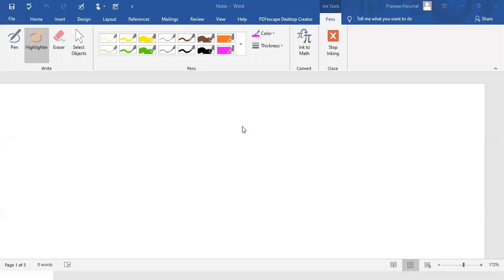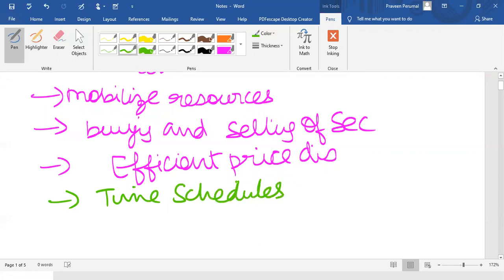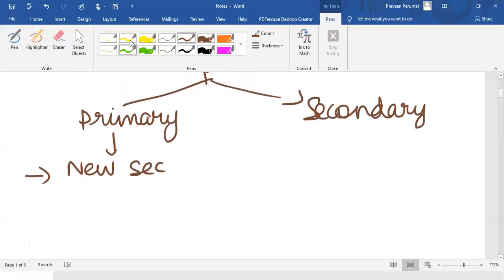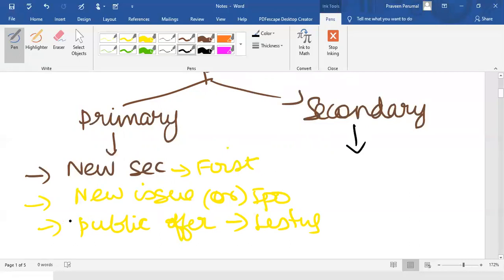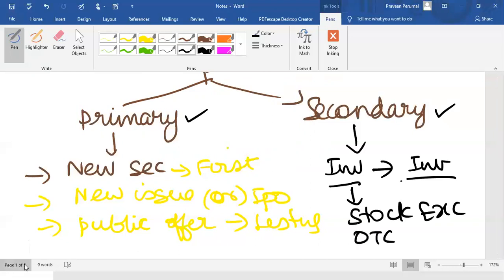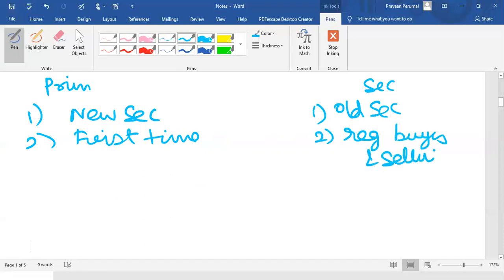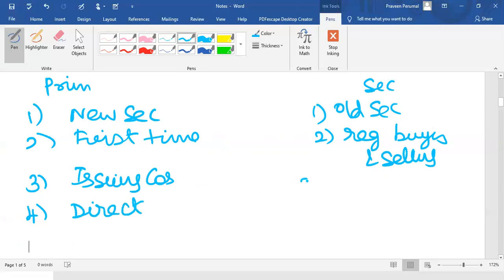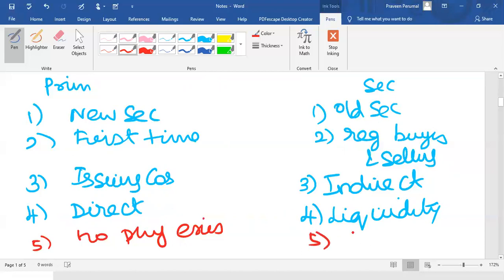Primary and Secondary market